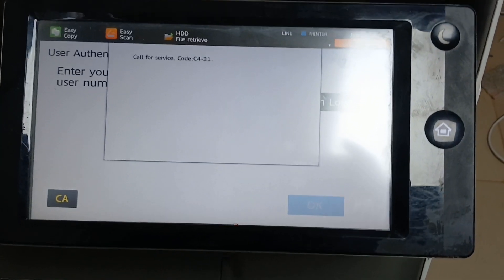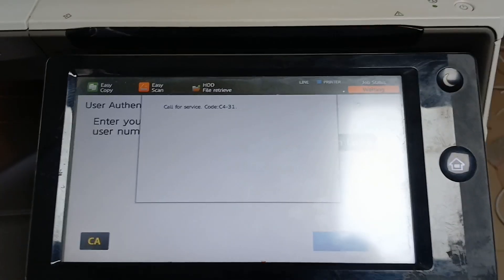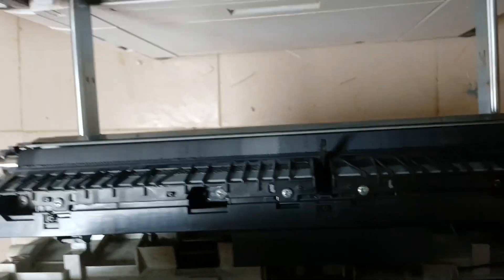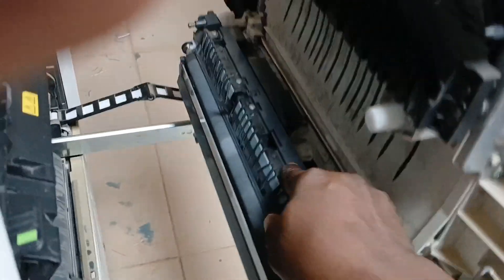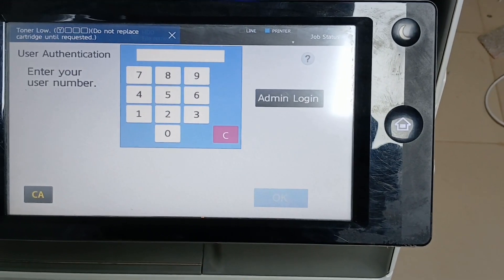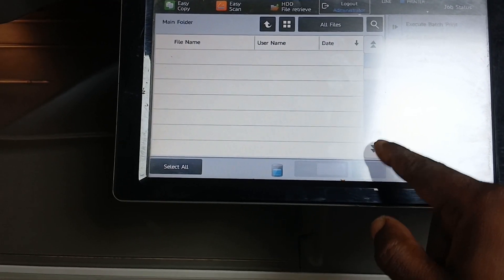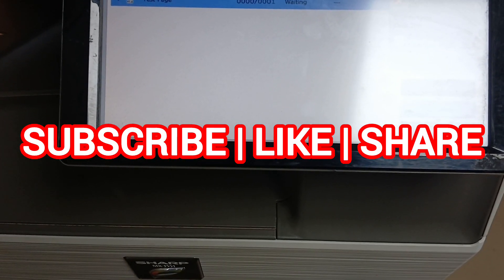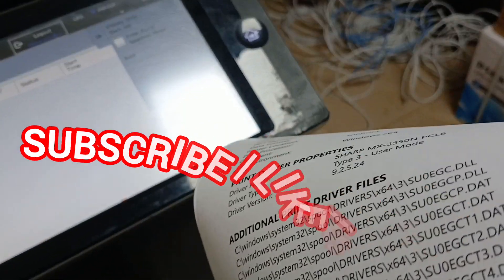How to resolve C4-31 Sharp Error code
How to resolve Sharp C4-31 Error code in MX-3550, MX-3551, MX-3561, & MX-2614 printers